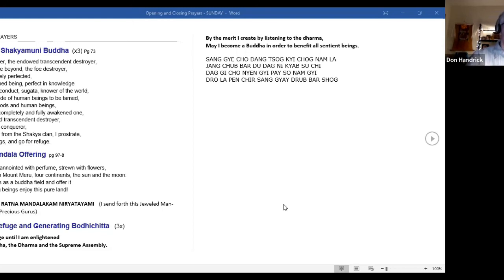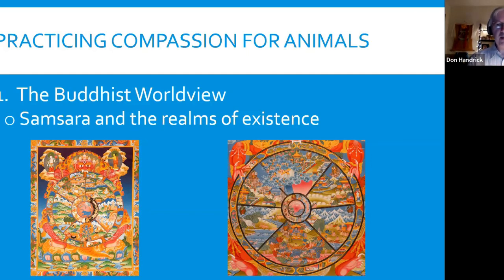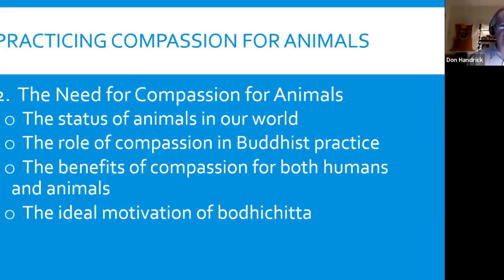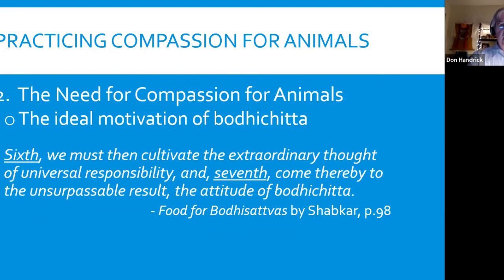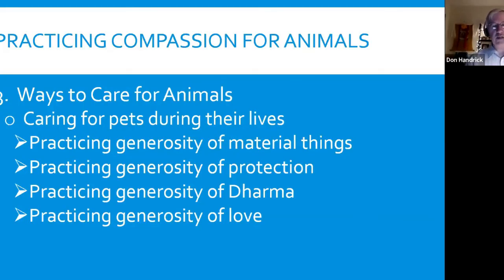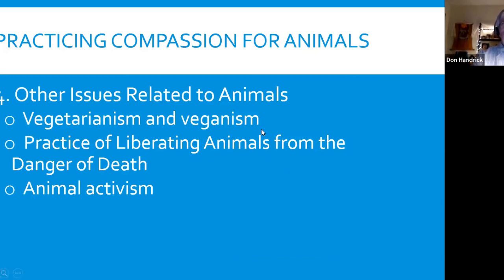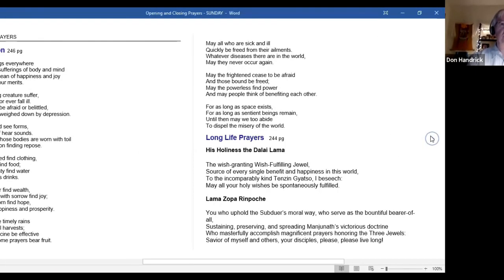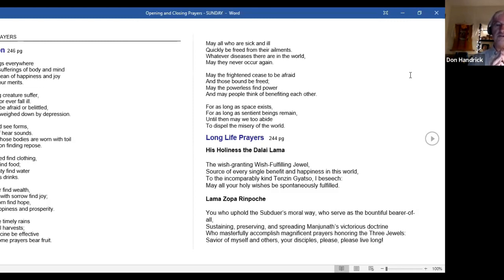Meditation & Practicing Compassion for Animals July 12 20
His Holiness the Dalai Lama has said, “Life is as dear to a mute creature as it is to man. Just as one wants happiness and fears pain, just as one wants to live and not die, so do other creatures.” In this session, we will examine how we can practice true compassion for animals, including the ways to care for our precious pets in everyday life and at their death, how to benefit other animals that inhabit our environment, as well as the purpose and advantages of conducting the practice of animal liberation.

Teacher: Don Handrick